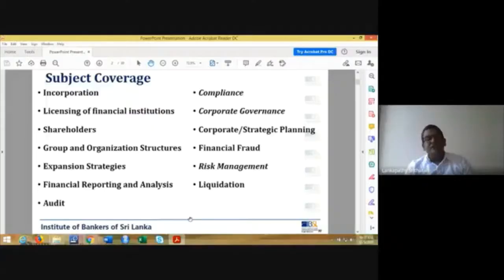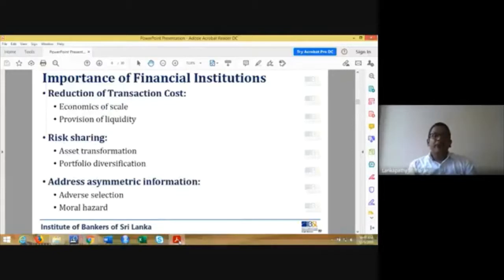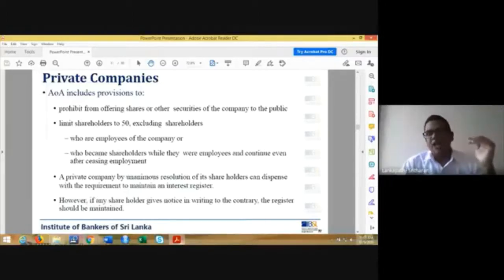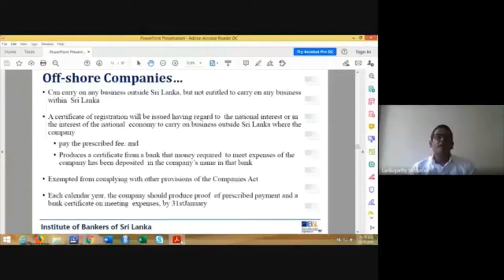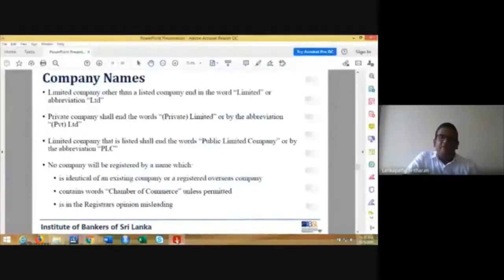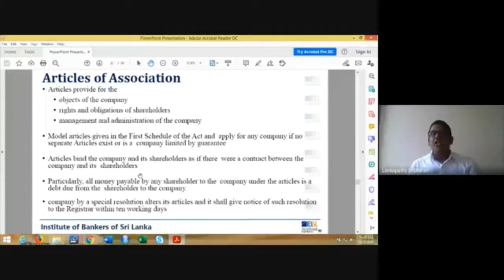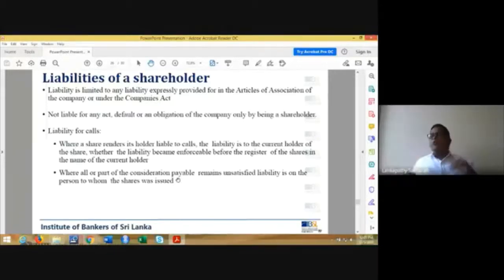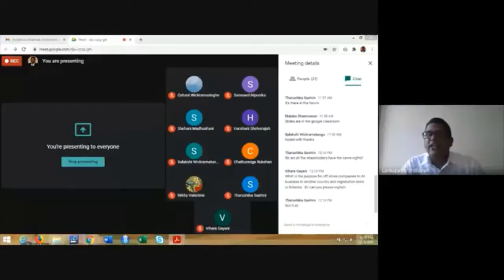D05 E 211 V 05 12 2020